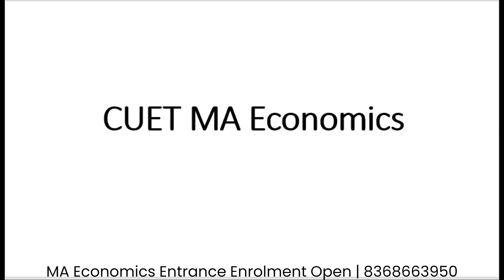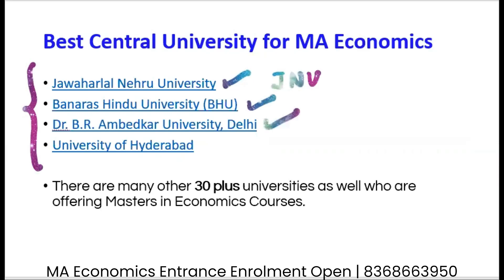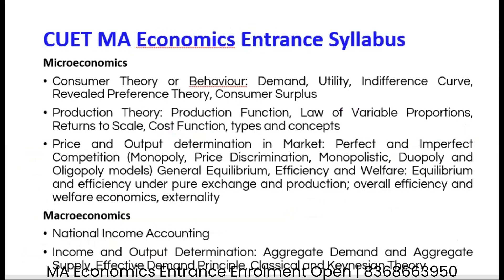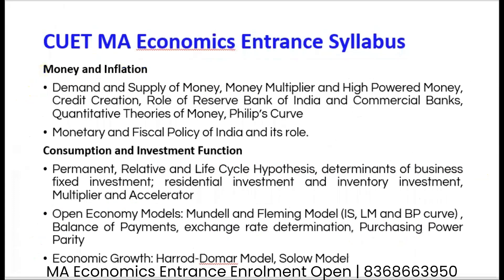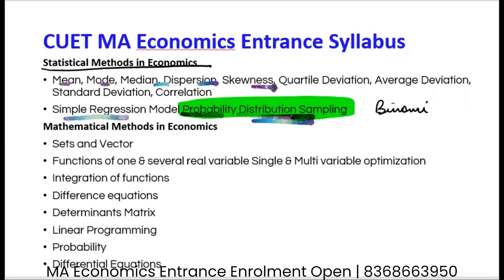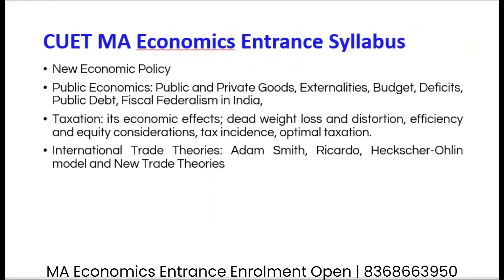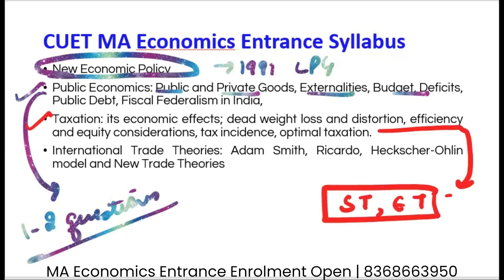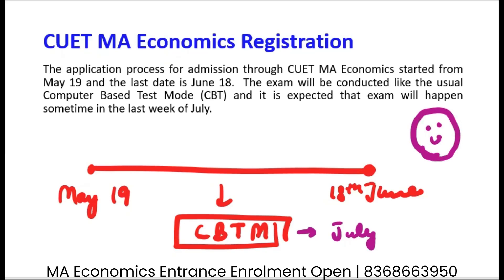CUET MA Economics Entrance | Complete Information | Test Paper Code | Exam Pattern | ArthaPoint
In this video, we will discuss about CUET MA Economics Entrance and provide you with all the information available.

CUET PG
MME 2
MME II
Basic Econometrics
Case & Fair
Principles of Economics
Varian Workbook
International Economics
JNU SIS
Economic Honors
SAU
South Asian University
IGIDR
DSE 2023
MSE 2023
ISI 2023